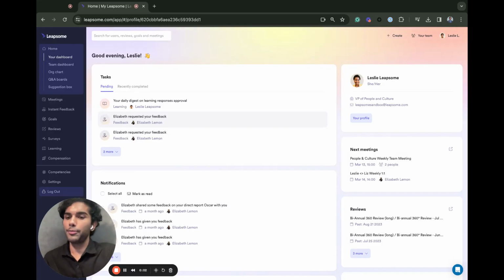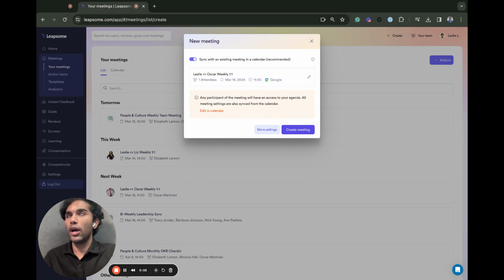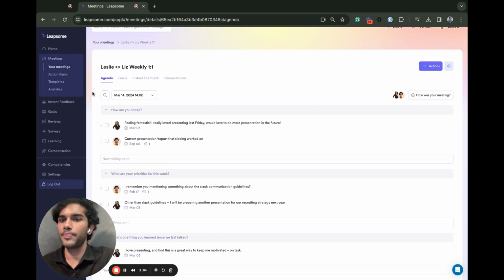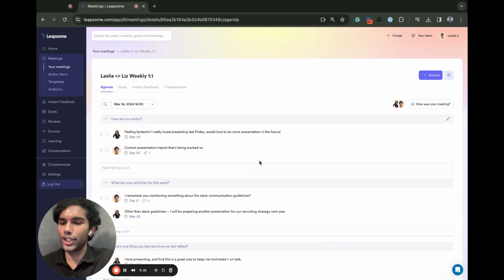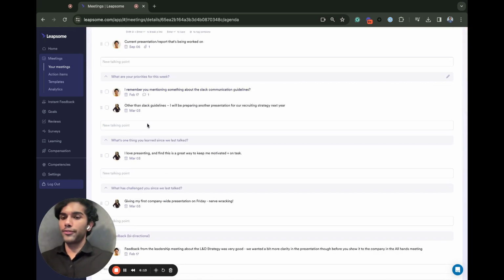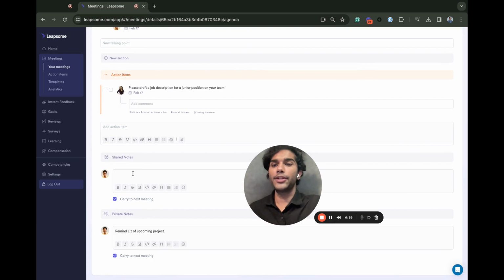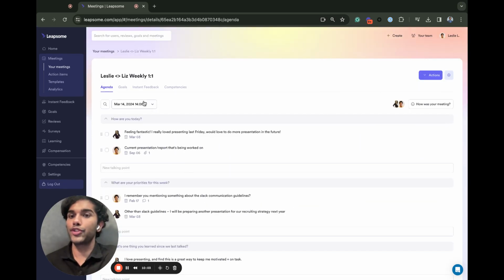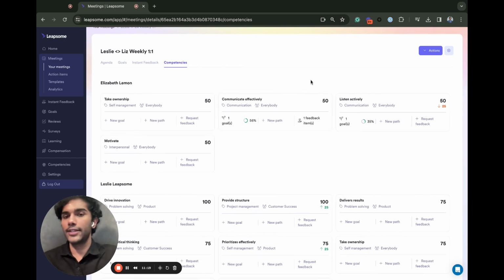Getting Started with Leapsome Meetings